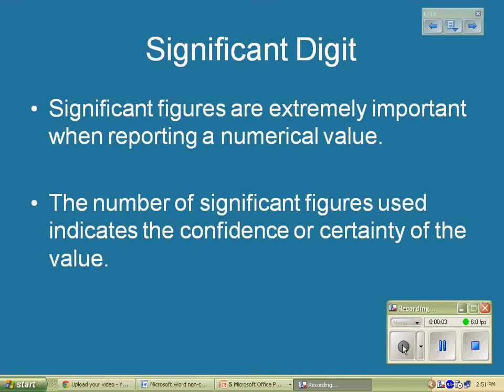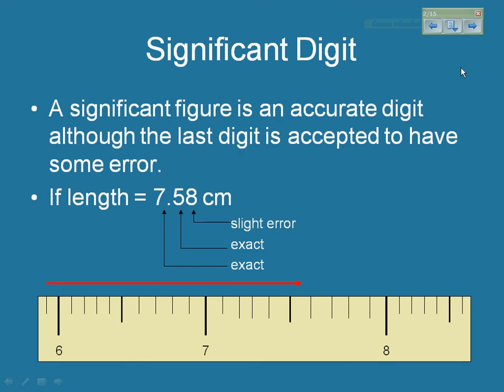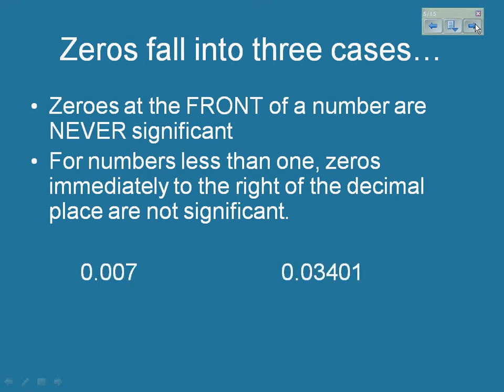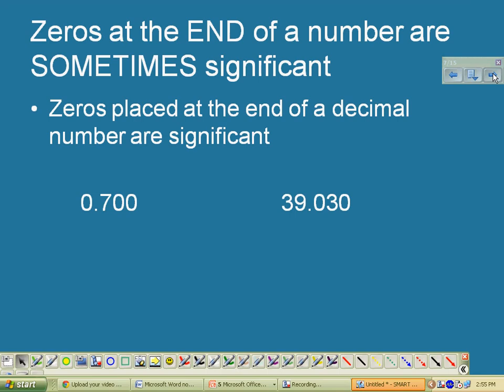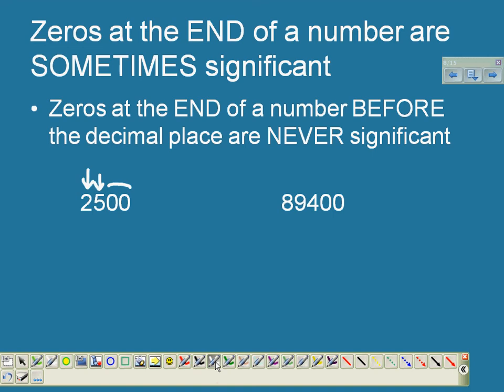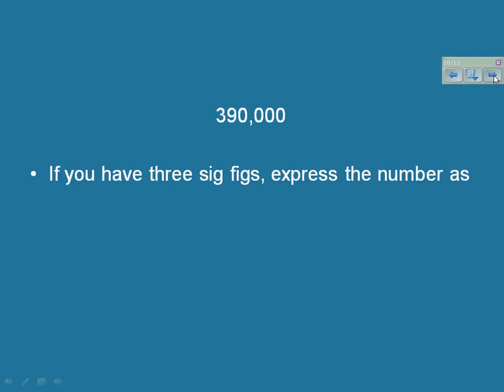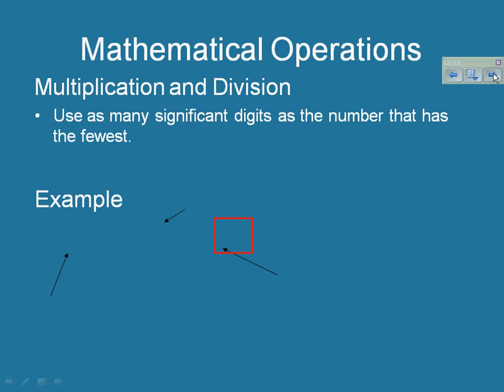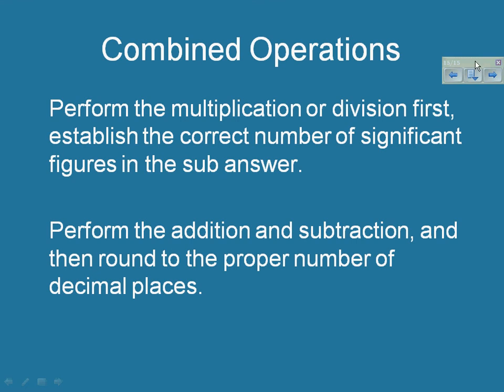Significant Figure Review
A review of significant figures